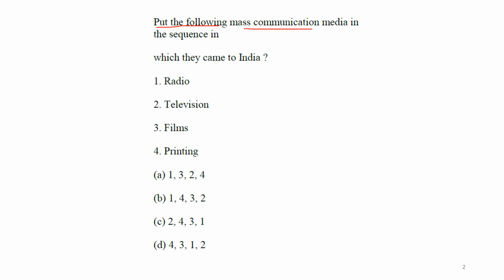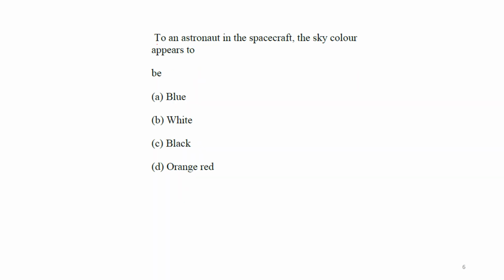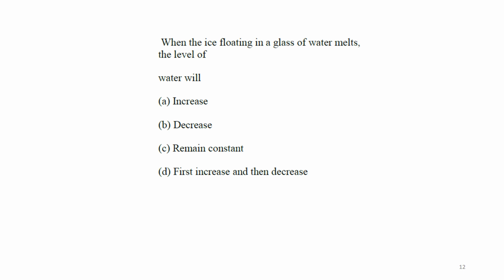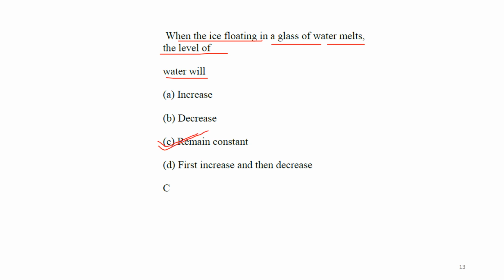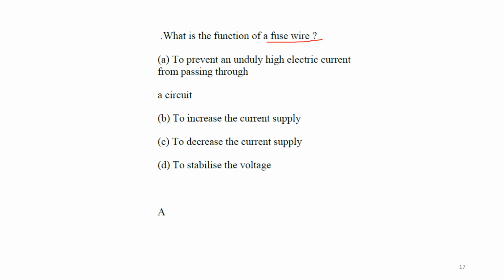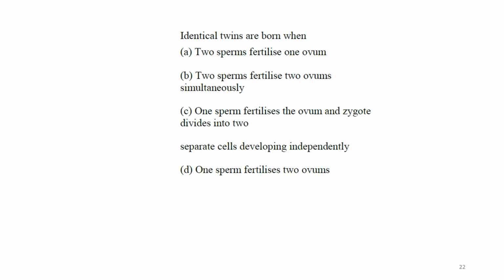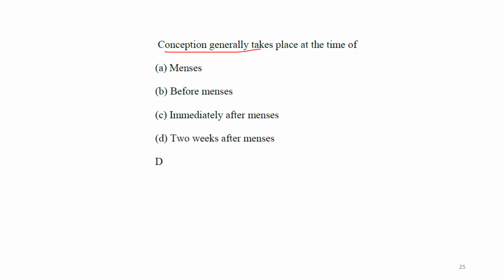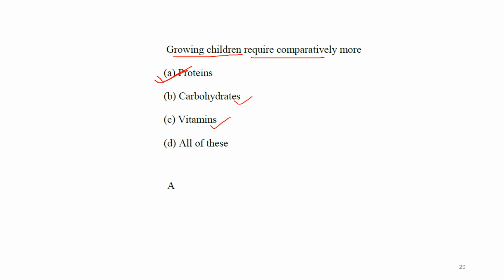L6 | Science & Technology and Biodiversity | Previous Year Questions, UPSC IAS Prelims 1981 Part 1